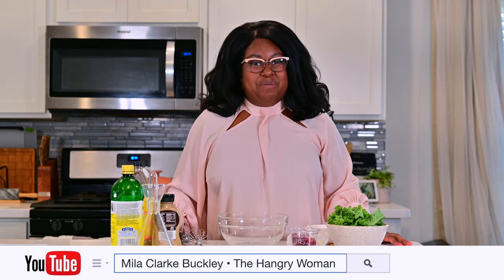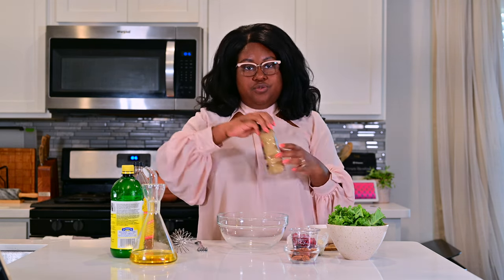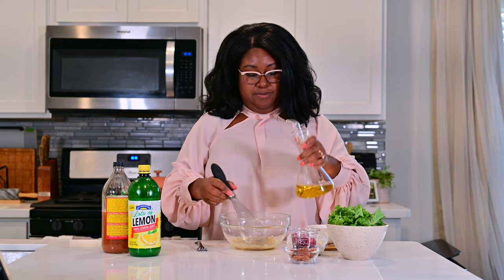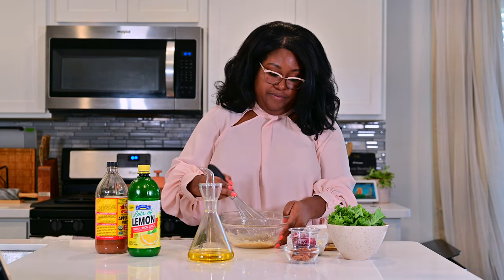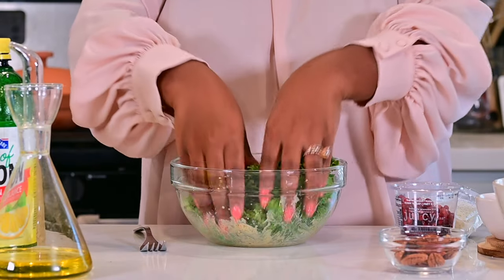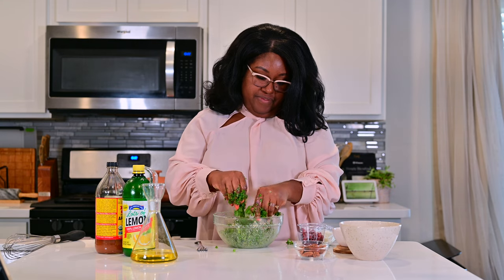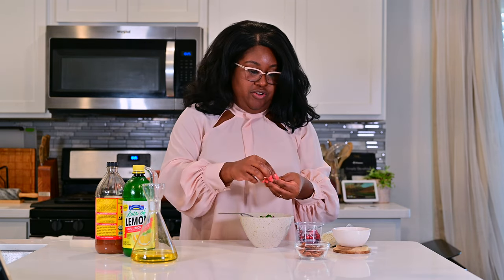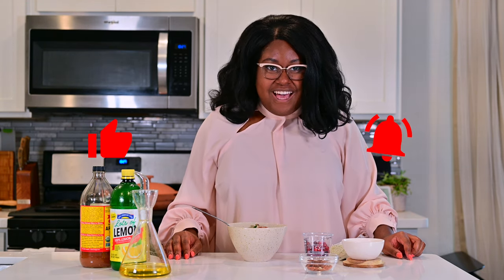Massaged Kale salad with goat cheese and pomegranates | The Hangry Woman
Welcome to my diabetes cooking channel!  Today we're making massaged Kale salad with goat cheese and pomegranates.

Many people say they don't like kale because it's too tough or chewy, but giving it a little massage actually helps break down the fibers in the kale to make it more tender for a salad.

We'll give it a go in this video, and add some delicious pomegranate arils and goat cheese to our salad. I'll also show you how to make a tangy homemade dressing, and we'll talk through some tips about cooking with diabetes.

NEW BLOGS every week too!

🐌 Snail Mail 💌 :
22720 Morton Ranch Rd.
Can we be friends?

3 free cups at Daily Harvest | Code: HANGRYWOMAN